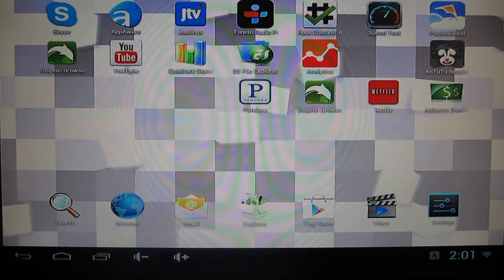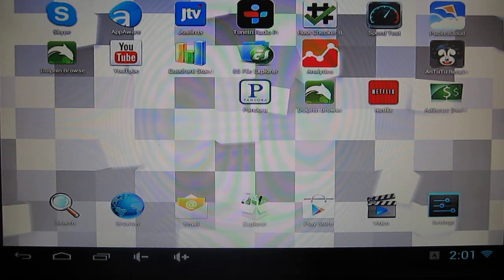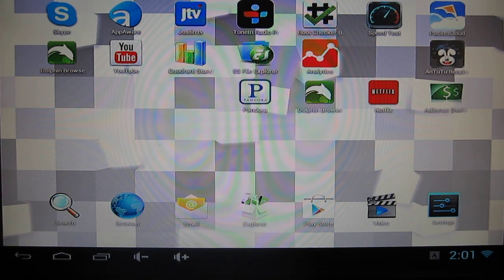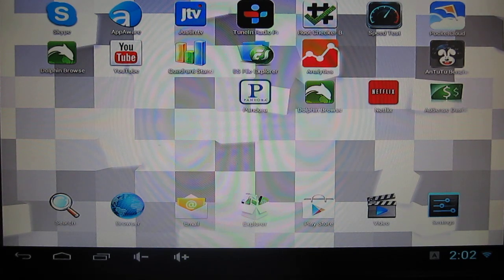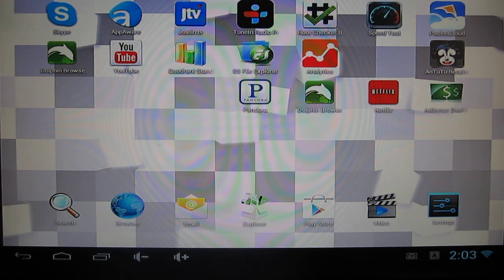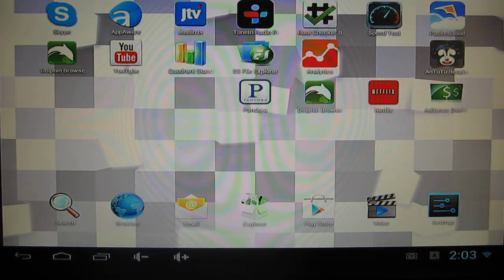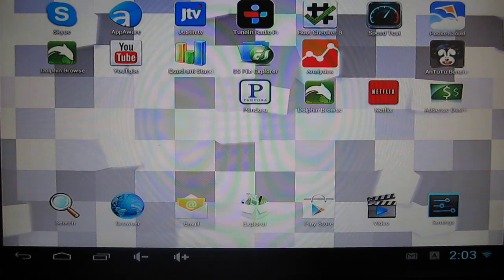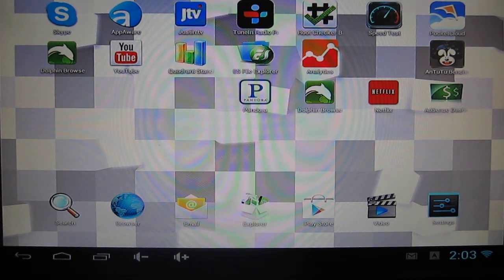MK808 Android Mini PC Follow UP.MOV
Here's a video discussing issues related to WiFi, peripherals, and SD cards.
I'm happy to test anything you need related to the android mini pc's. Please ask all support questions in the forums mentioned above.